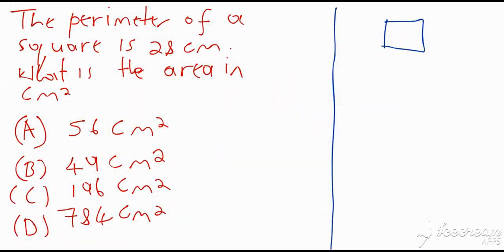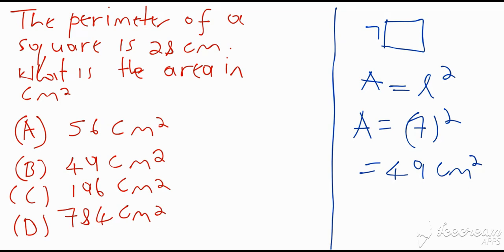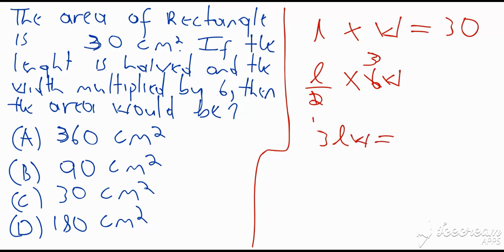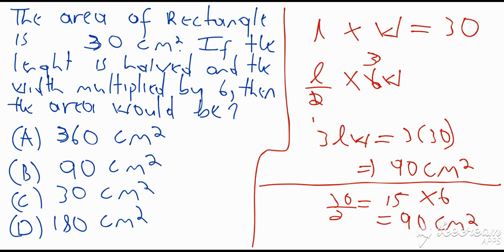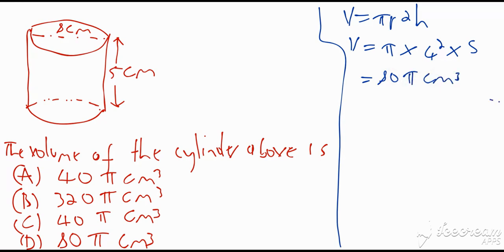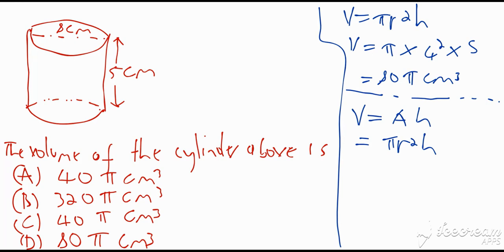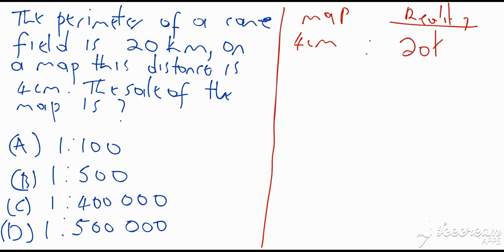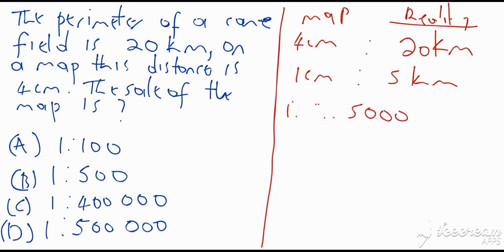CXC CSEC maths multiple choice questions measurement ch1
this shows samples of cxc maths multiple choice questions involving the topic measurement. volume ,area, perimeter and scale reading